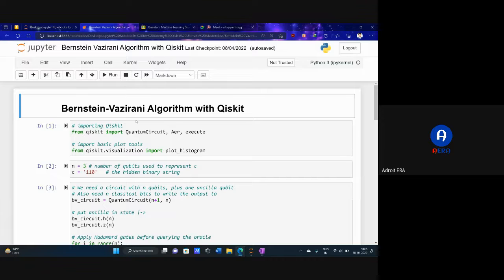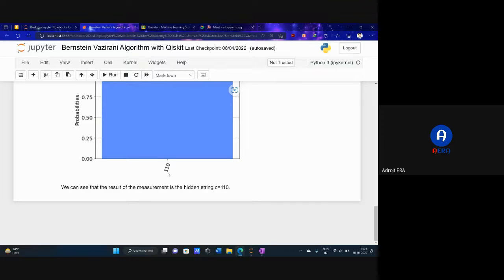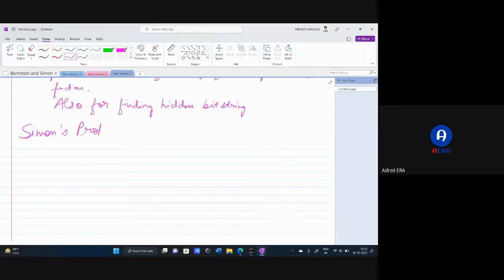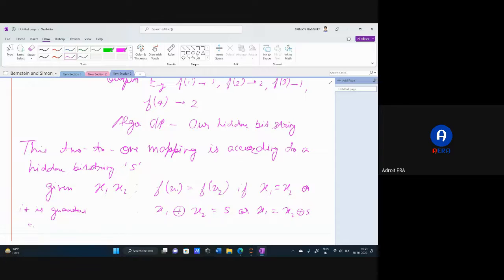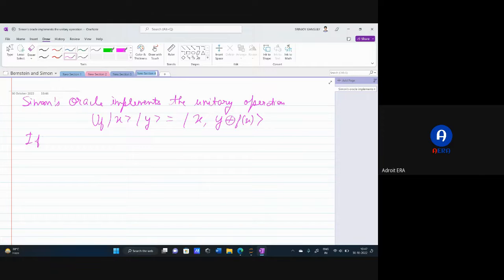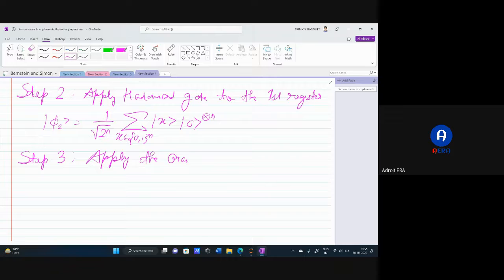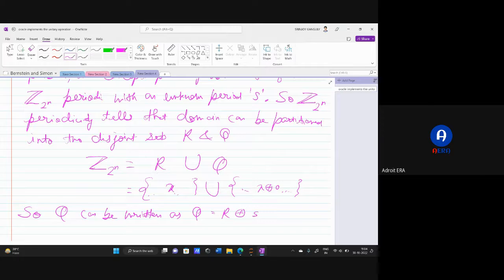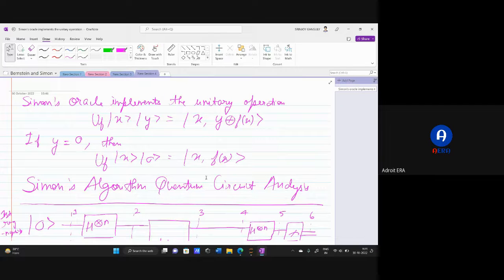Bernstein–Vazirani Practice and Simon's Algorithm | Quantum Computing Crash Course · Lecture 13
Continue Bernstein–Vazirani examples and implementation, then introduce the hidden-string problem in Simon’s algorithm.